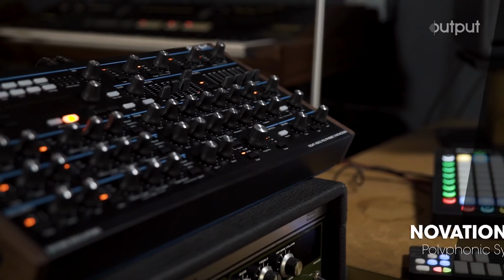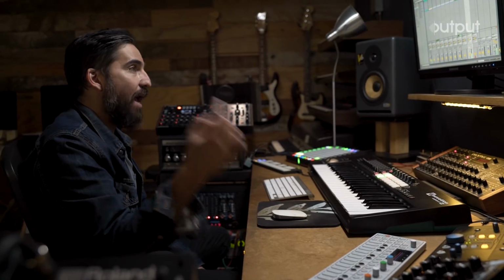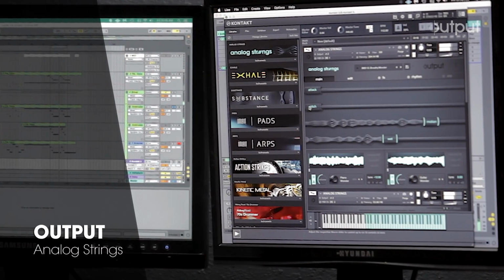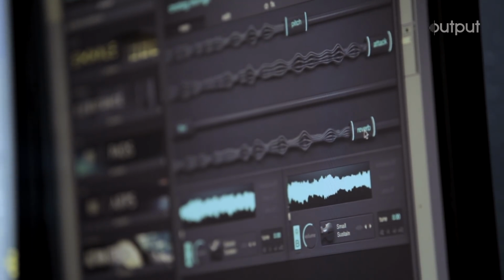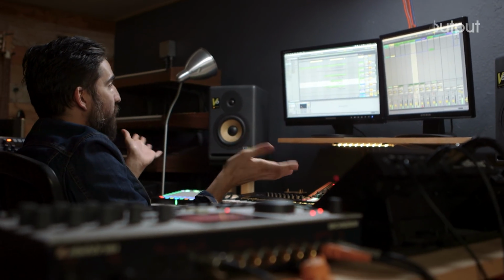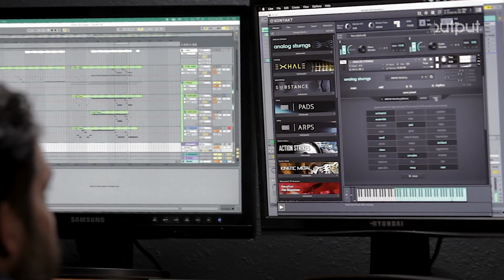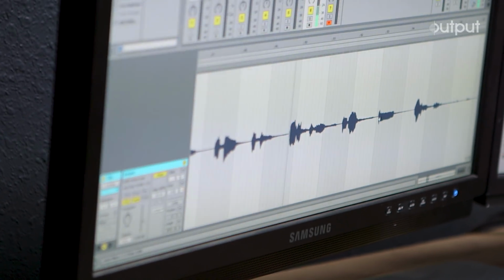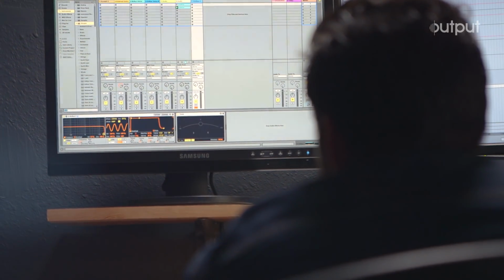Artist Additions by Output - ANALOG STRINGS Expansion Modern String Beds with The Album Leaf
ANALOG STRINGS by Output
Everyone has string samples. This is different.

Analog Strings is a virtual instrument for the modern music maker. It enables you to craft and perform string sounds that are insanely unique and cutting-edge, yet beautiful and creative.

Electronic musician & multi-instrumentalist Jimmy LaValle of 'The Album Leaf' crafts the heart of a track using Modern String Beds & his own INIT patch from scratch in Analog Strings. Watch how Jimmy gives new life to organic sounds by transforming samples into new elements.